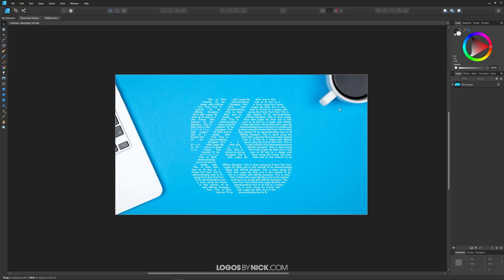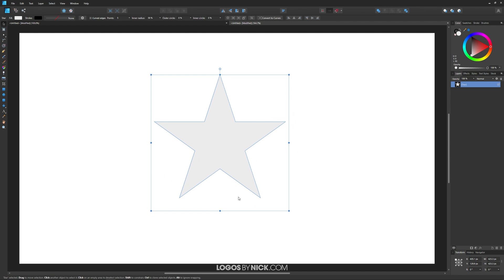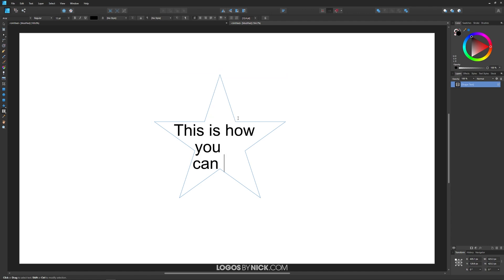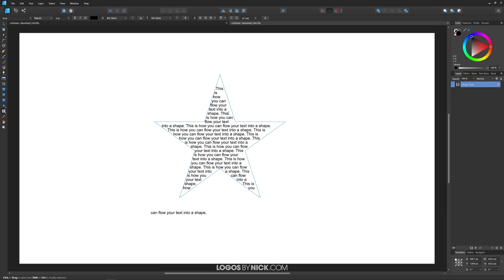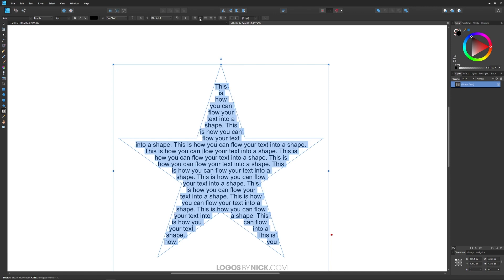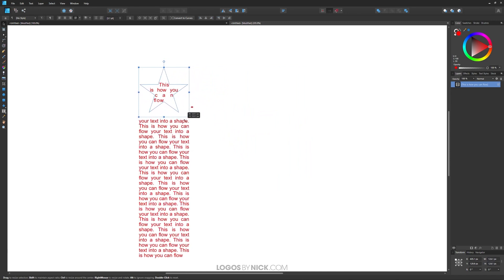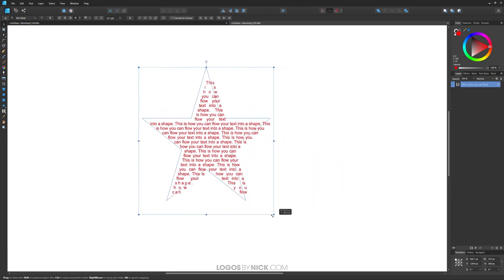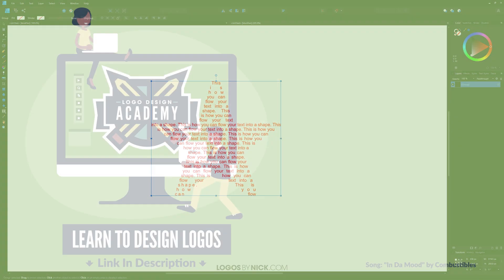How To Fit Text To A Shape with Affinity Designer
Working with text and shapes can sometimes be messy and complicated depending on the software you’re using. However, you can fit text to a shape with Affinity Designer with a single click by using the Frame Text Tool. In this tutorial we’ll be going over just how simple it is.